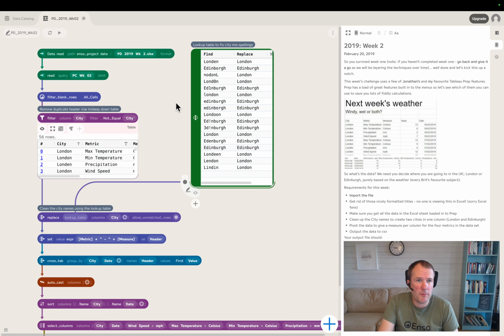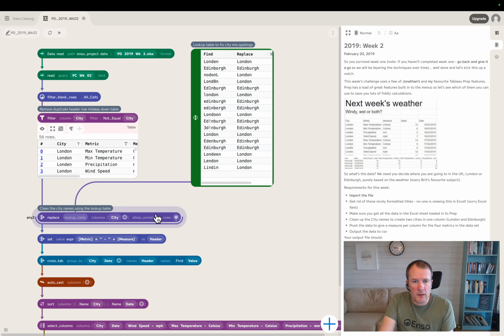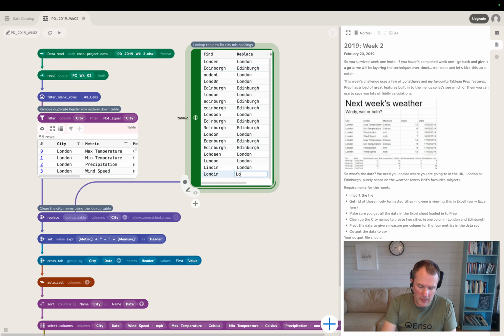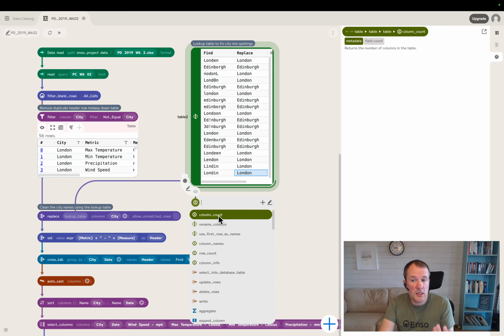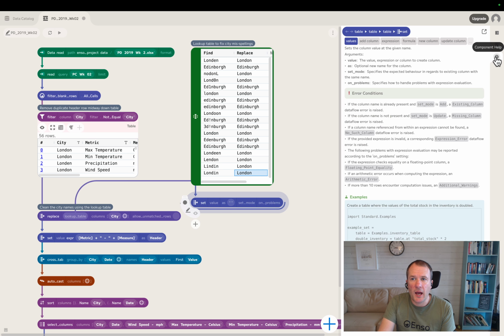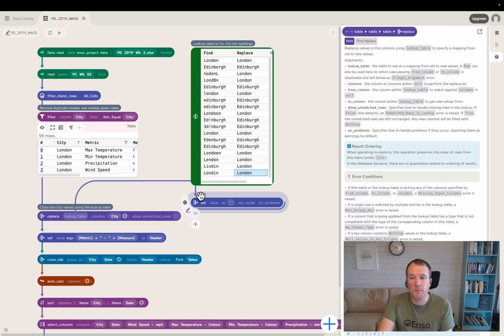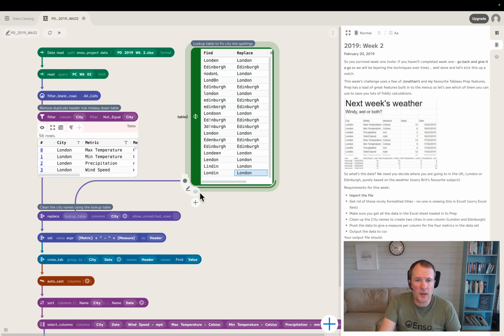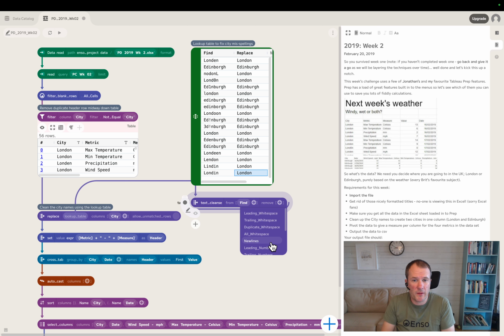September 2024 Monthly Recap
Checkout some of the cool new features we added to Enso this last month. Including:
- Table.new input component allowing to create tabular data directly on the graph
- Component Browser improvements
- New help panel
- Full screen options on all panels
- New text_cleanse features as requested on our community